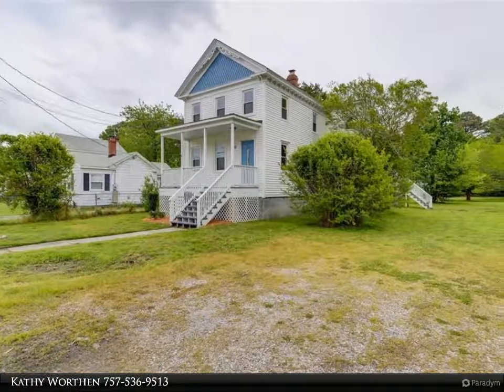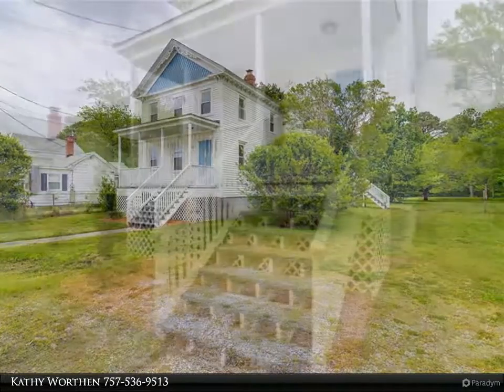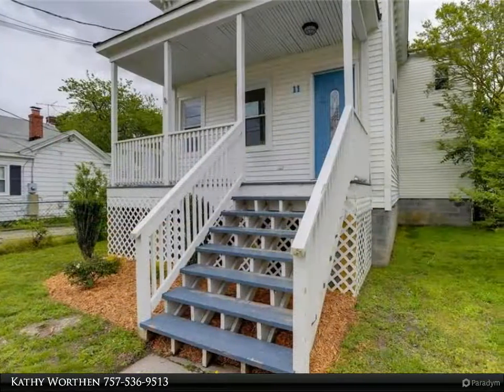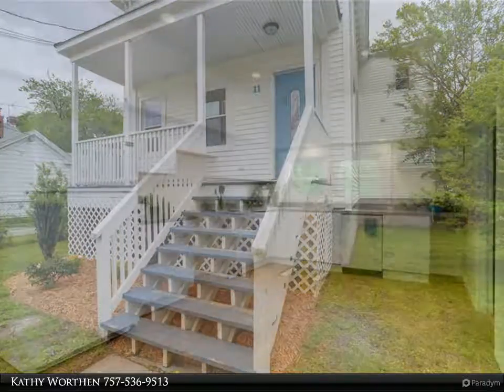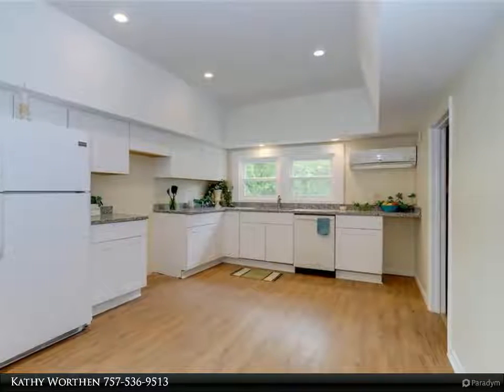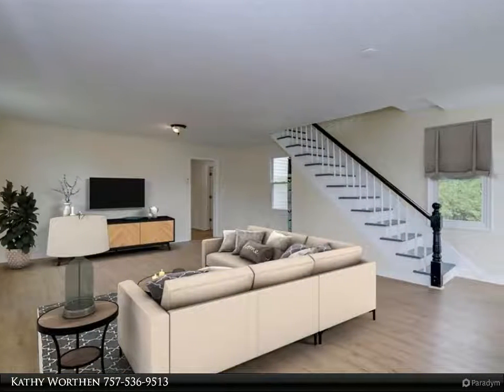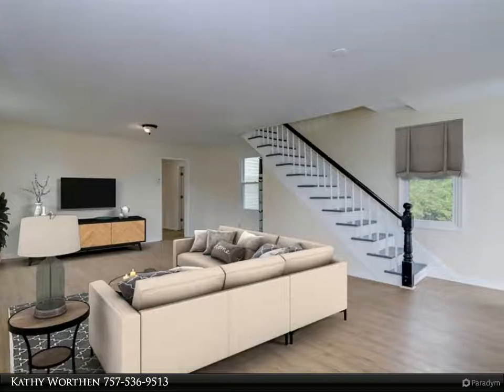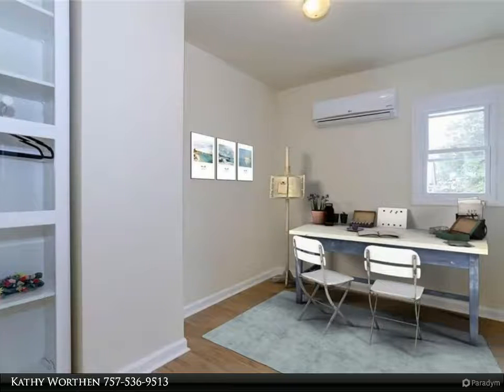Homes for Sale - 11 Lodge RD, Poquoson, VA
11 Lodge RD
Poquoson, VA 23662

Charming Move in ready! Tons of updates! Super floor plan. 2 beds/ 1 bath down. 2 beds/ 1 bath down! Large eat-in-kitchen with new cabinets & beautiful new granite countertop. You will love the large laundry/mud room off the kitchen with plenty of room for lots of storage & separate side entrance. Open concept living room & dining room. All new high-end hard flooring throughout gives this home a great flow. Updated bathrooms new shower/tub inserts, cabinets, & flooring. Newly painted inside and out. New windows. Energy efficient HVAC mini-split system allows separate room controls. Maintenance free siding/trim. Small town atmosphere, convenient shops, and great schools. 0.79 acre lot in large quiet neighborhood. Close to LAFB. Per insurance sq ft 1867, low $650.00 year flood insurance!!! Can Park boats and campers, close to boat/launch area. Some pics are virtually staged.

2 full bath

Kathy Worthen
Berkshire Hathaway HomeServices Towne Realty